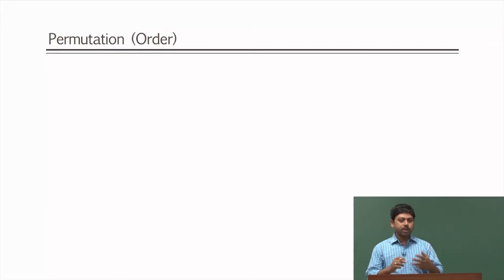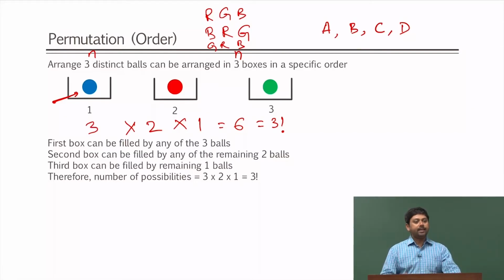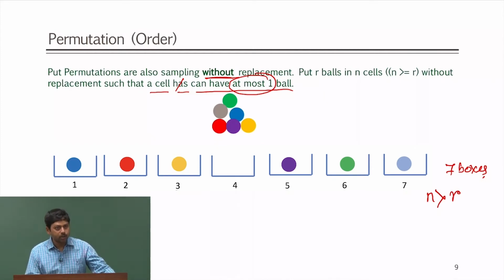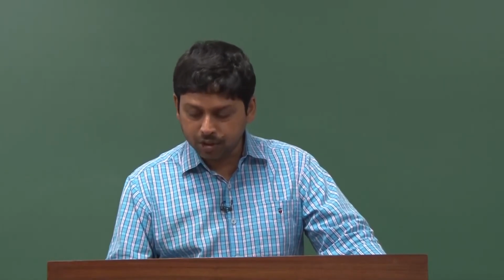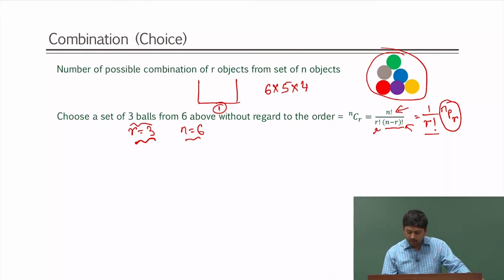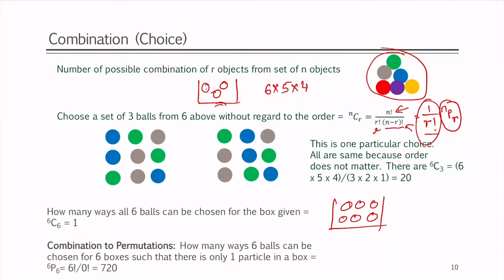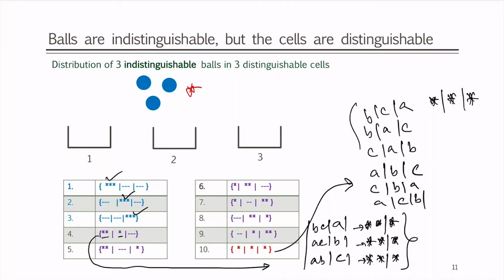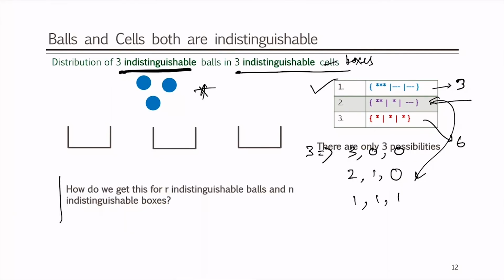Permutation and Combination